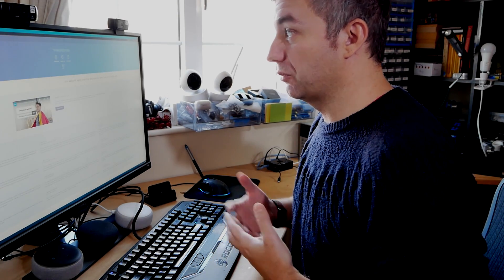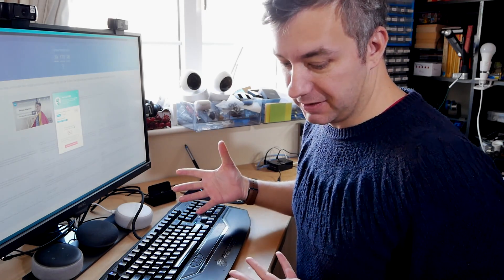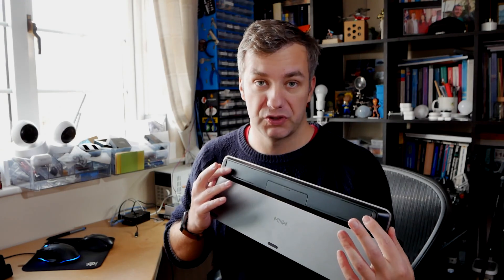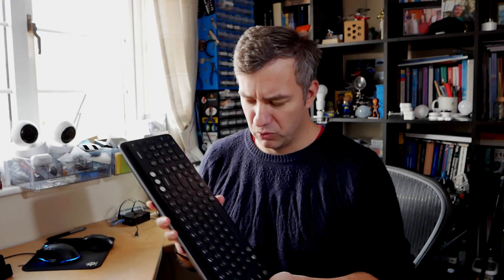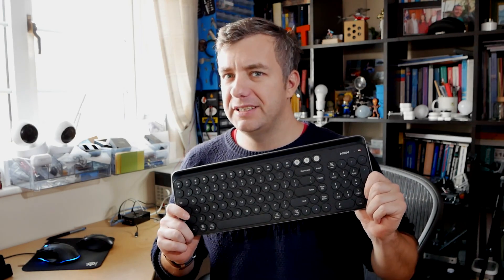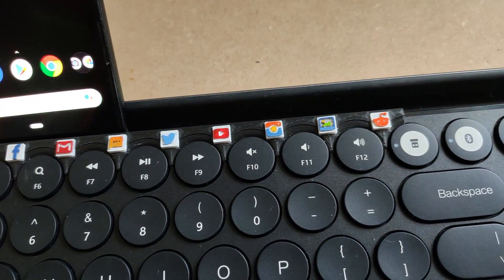Don't tell your boss about Xiaomi MiiiW Keyboard! [review]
INFO:
I got my hands on Xiaomi MiiiW Keyboard thanks yo Banggood, and it's pretty cool, especially if you like membrane keyboards and the ability to switch quickly between your phone and a computer.

olara, Elle S, Leroxy, Mark C, Marta H, Michal T, Natasha W, Nodle, Ole G, William S, Daniel G, Harik A, Odd Magne N

Special thanks to my December supporters:
Feng Z, Spini Impianti Elettrici S.N.C, Regis G